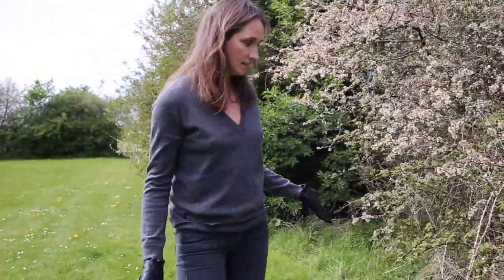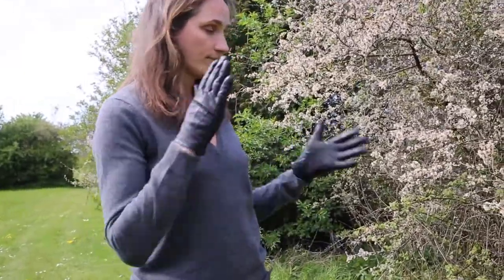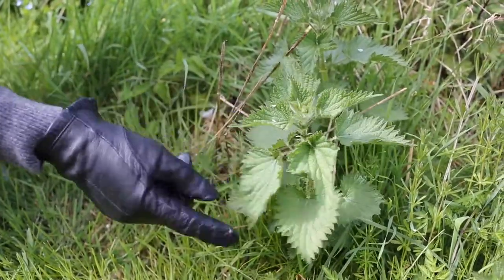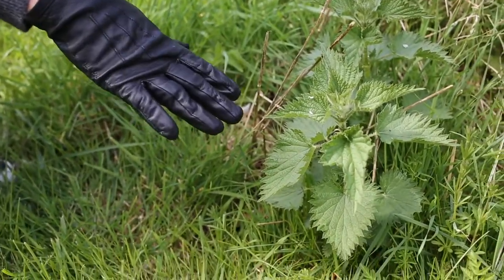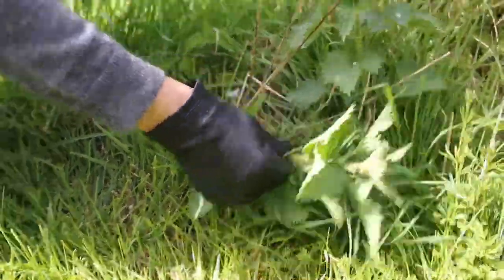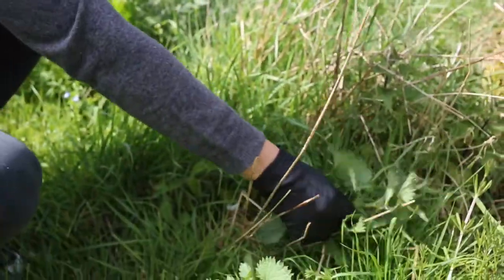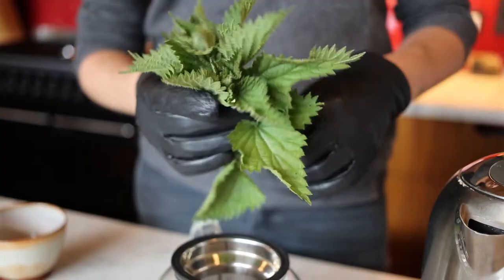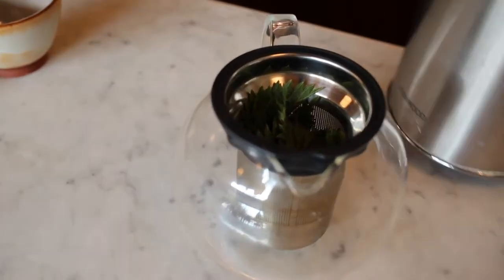The Wonder of Nettles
a wonderful medicinal, anti-inflammatory herb that is in abundance in hedgerows at the moment...get you gloves on, go picking and get brewing.